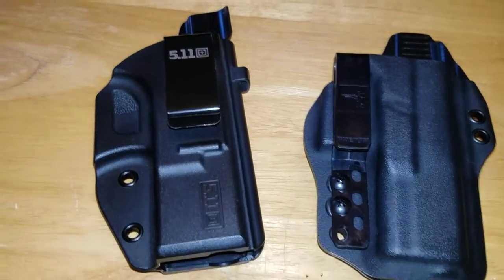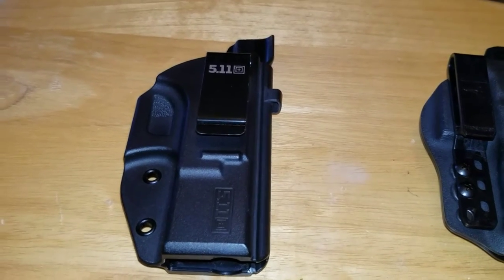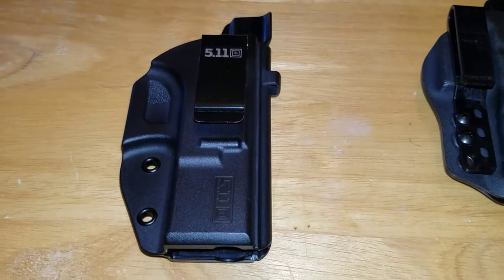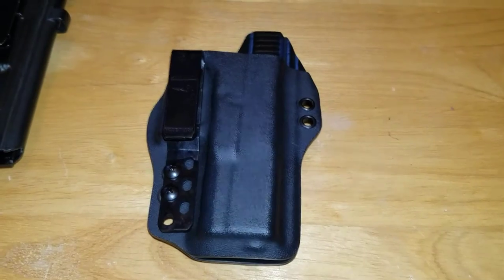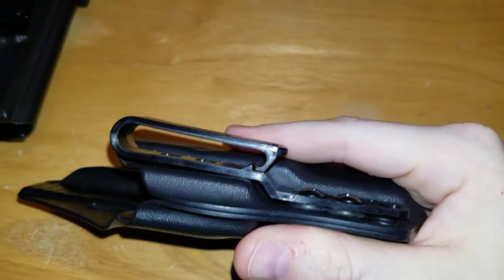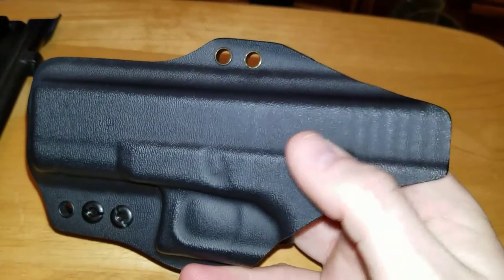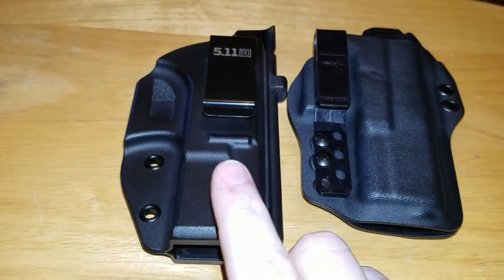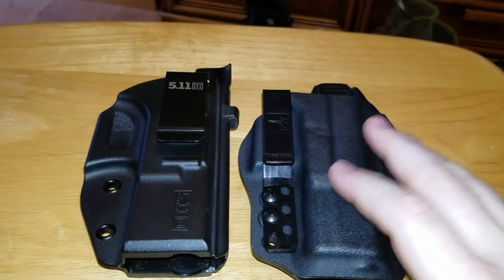Bravo Concealment DOS vs 5.11 Bladetech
Comparing the Bravo Concealment DOS Holster vs the 5.11 Bladetech Holster.  From form, fit and finish to customer service, warranty, and even discounts and sales.  Bravo is the clear winner here.